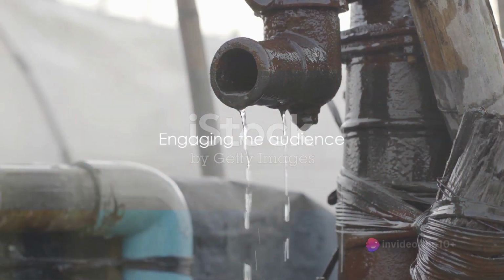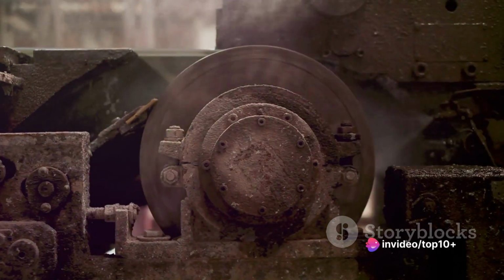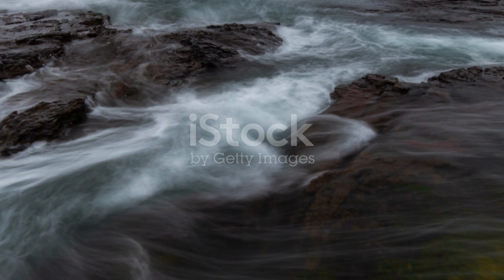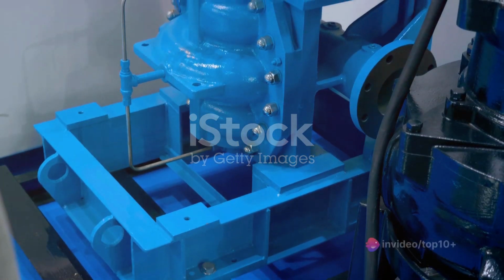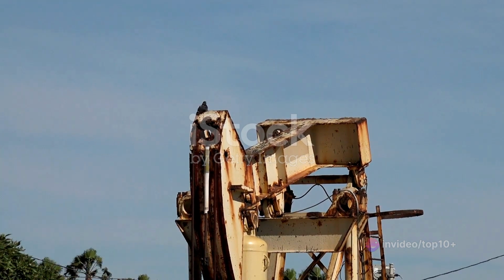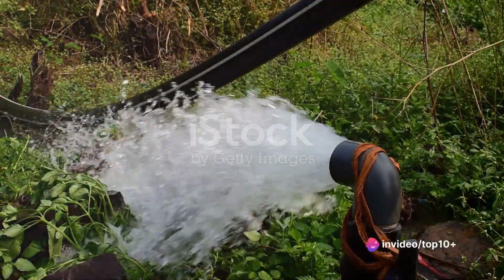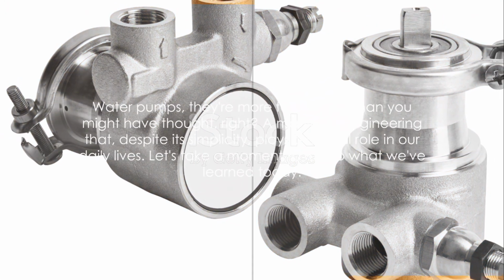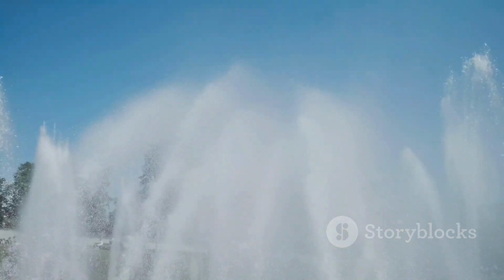The Inner Workings of a Water Pump Set: A Deep Dive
In this enlightening video, we delve into the fascinating world of water pumps and break down their complex workings with simplicity and clarity. Join us as we demystify the inner workings of a water pump set, explaining its key components, functions, and how it operates.

Whether you're a curious newcomer or an aspiring engineer, this video is packed with valuable information that will help you understand water pumps with ease. We cover everything from the basic principles to the intricate details, making it accessible for everyone.

With clear visuals and concise explanations, we make sure that even the most intricate concepts are easily digestible. No more confusion or frustration - discover how water pumps function and why they are crucial in various industries.

So, if you've ever wondered how a water pump set works, this is the perfect video for you. Expand your knowledge and gain a deeper appreciation for this incredible engineering marvel. Let's demystify water pumps together!

OUTLINE:

00:00:00 Engaging the audience
00:00:28 Introduction to water pumps
00:01:21 The basic principle
00:03:16 Components of a water pump
00:05:10 The step-by-step working of a water pump
00:07:53 Summary and conclusion